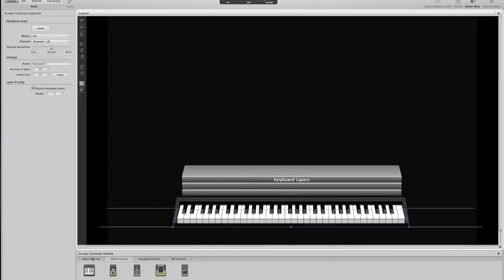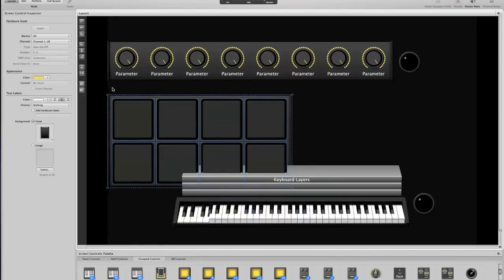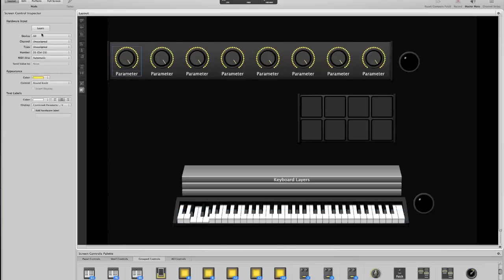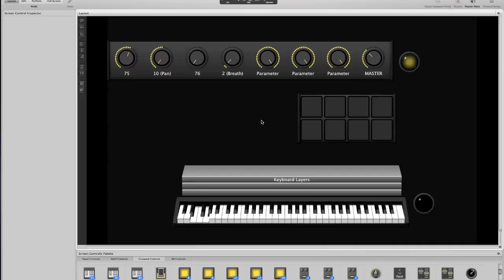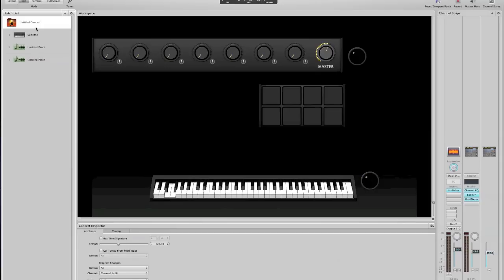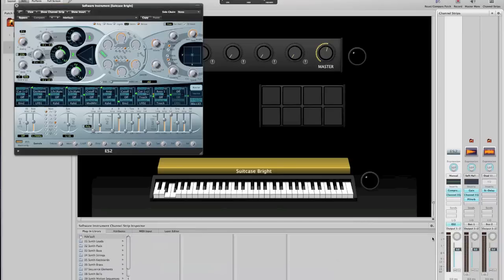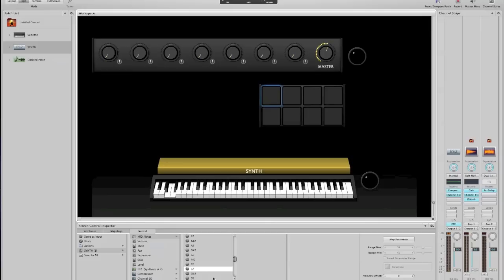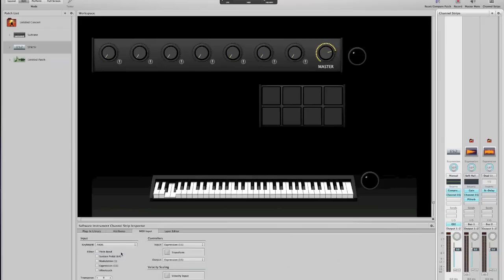Mainstage 2: Assigning volume control and triggering MIDI notes with pads